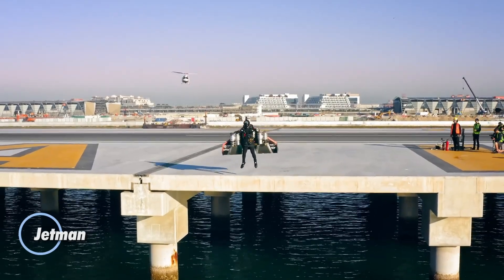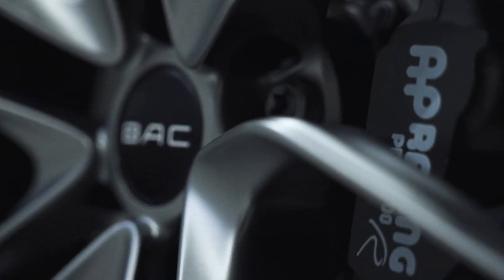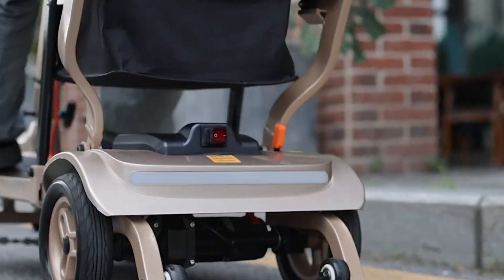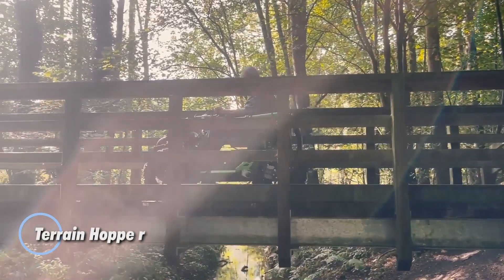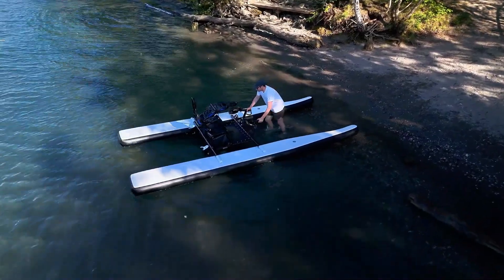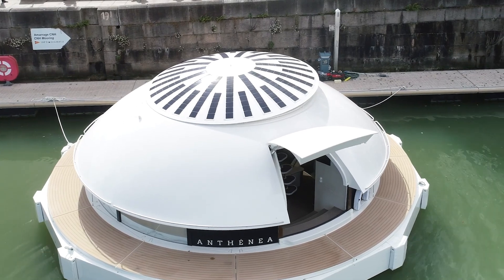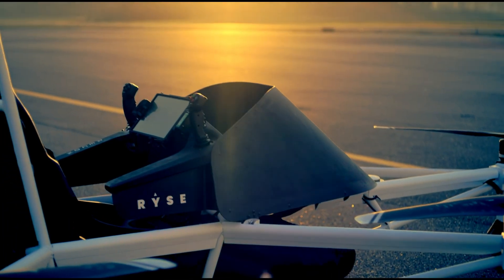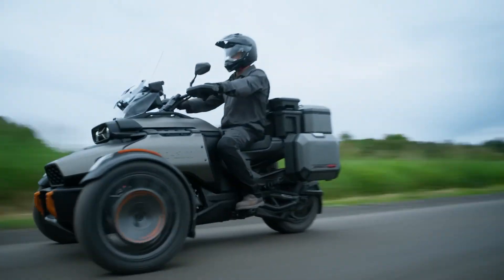Incredible Inventions You Didn't Know About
"Discover mind-blowing inventions you never knew existed! From cutting-edge gadgets to groundbreaking technologies, this video showcases ingenious creations that are changing the world. Get ready to be amazed by the future of innovation!"

00:00 - Jetman
01:11 - Ring Wing aircraft
02:15 - BAC Mono F
03:25 - Morphing wheel
04:50 - Topmate ES40
06:09 - Copter Pack
07:02 - DeLorean Omega 2040
07:57 - Terrain Hopper
09:01 - Skarper
10:19 - Otter OT4
11:32 - Lazareth LMV 496
12:37 - Anthenea Capsule
13:52 - Jet Suit
15:15 - Ryse Recon
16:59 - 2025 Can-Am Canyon